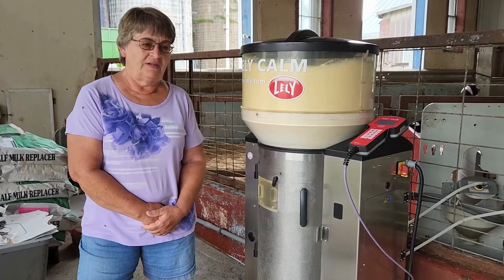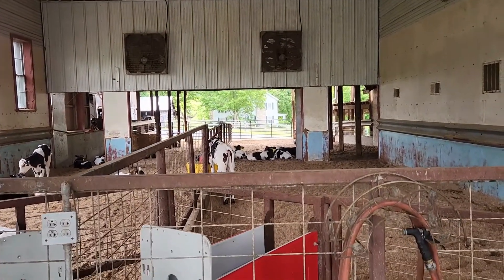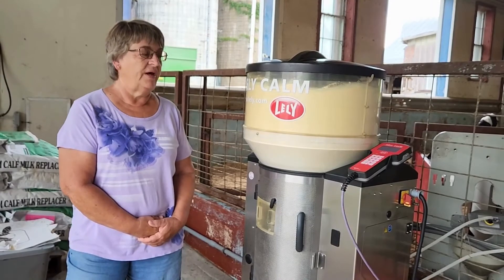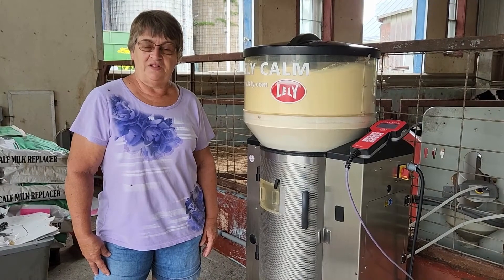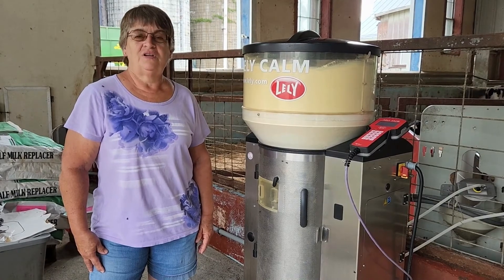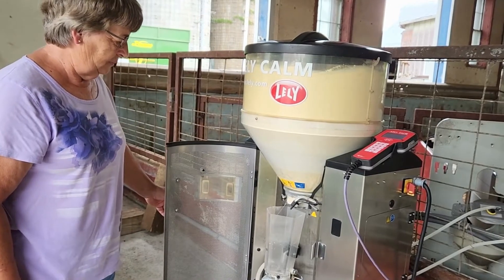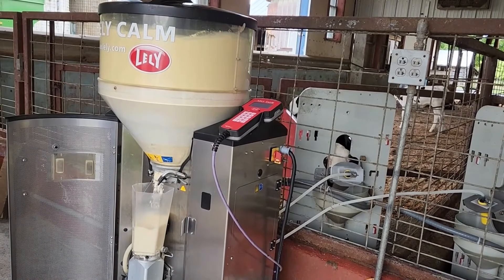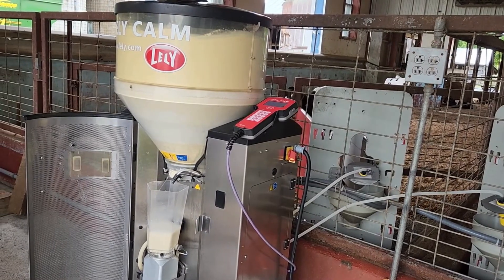Ingleside Dairy Shares How They Retrofit Old Facility into Calf Barn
in this video featuring Ingleside Dairy, Dr. Bob visits with Linda Leech about how the family retrofit an old facility into a calf barn that works well for group housing with a calf autofeeder.